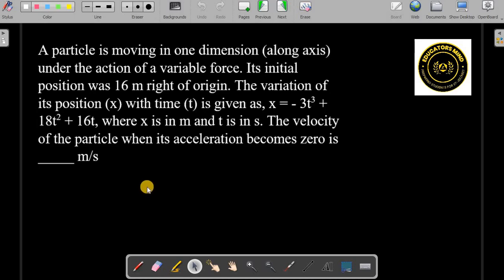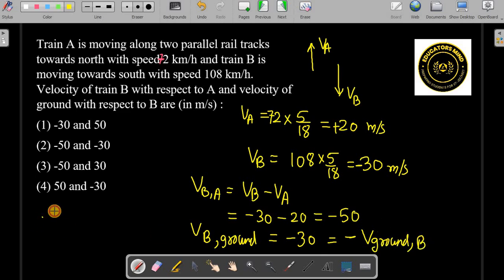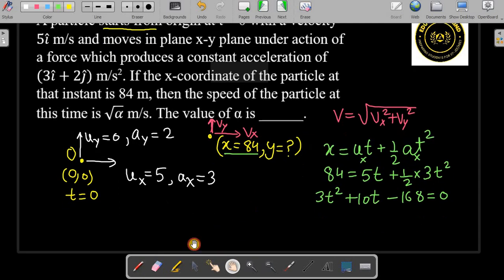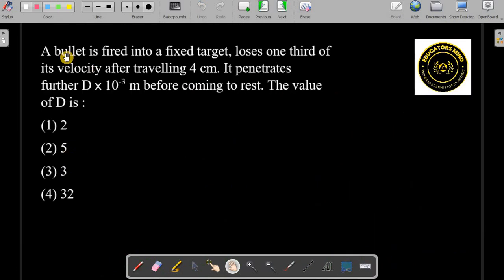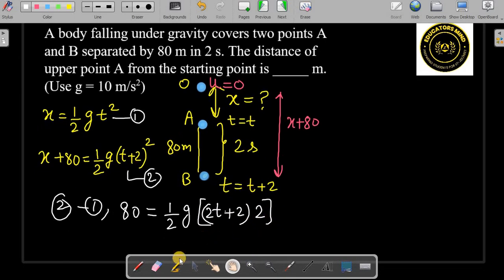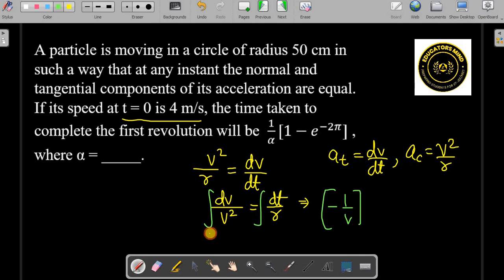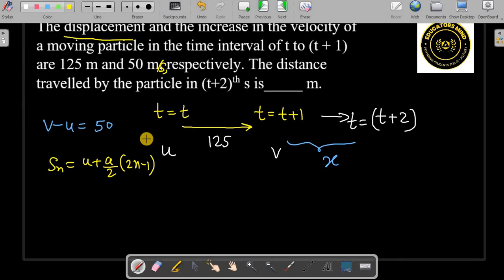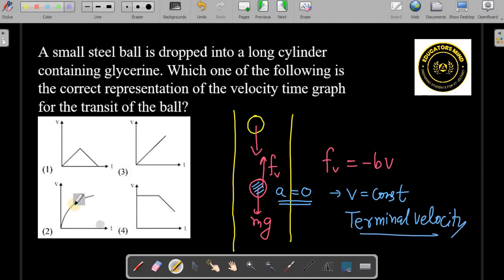STCJM24 - Module 2 - Basics of Kinematics - Session 4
In this video, PYQ of JEE Main 2024 1 D kinematics based questions are discussed. It will help students to develop knowledge of important shortcuts and results for direct application in problem solving.